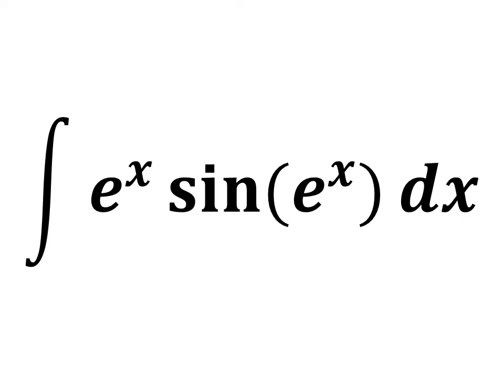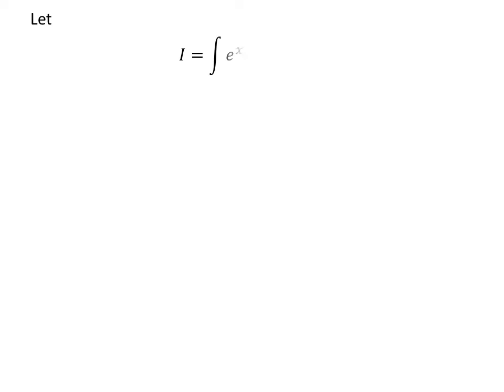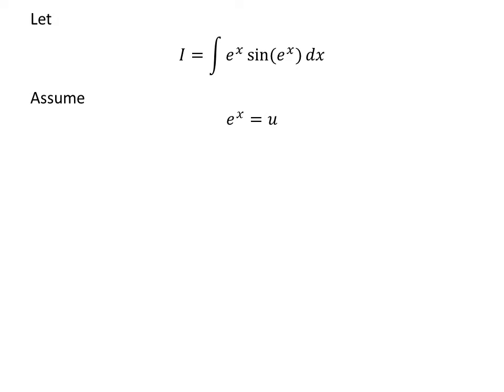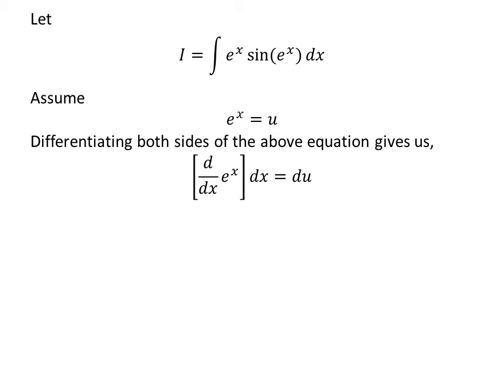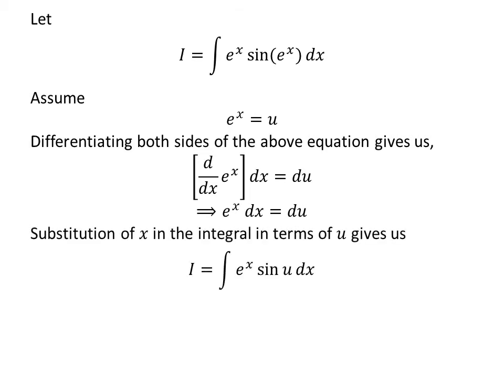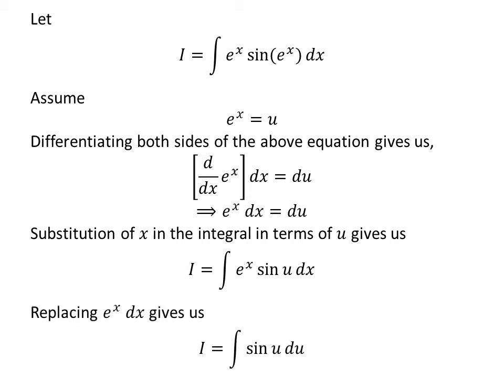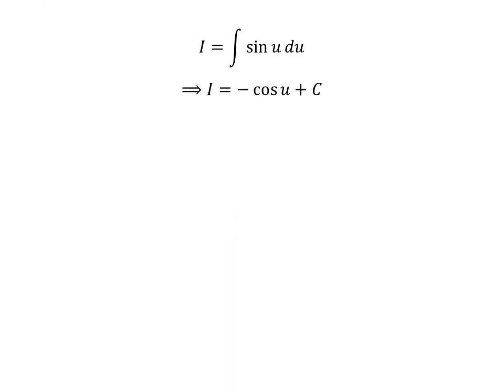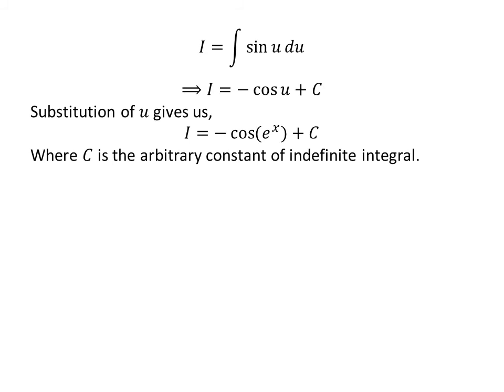Integral of e^x sin(e^x)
In this video, we will learn to find the integral of e^x sin(e^x). Substitution method has been applied to solve the integral e^x sin(e^x). The integrand can also be written as sin(e^x)e^x.

Other topics of this video are:
Integral of sin(e^x)e^x
Integral of exp(x)sin(exp(x))
Integral of sin(exp(x))exp(x)
How to find integral of e^x sin(e^x)?
How to find integral of sin(e^x)e^x?
How to find integral of exp(x)sin(exp(x))?
How to find integral of sin(exp(x))exp(x)?
How to evaluate integral of e^x sin(e^x)?
How to evaluate integral of sin(e^x)e^x?
How to evaluate integral of exp(x)sin(exp(x))?
How to evaluate integral of sin(exp(x))exp(x)?